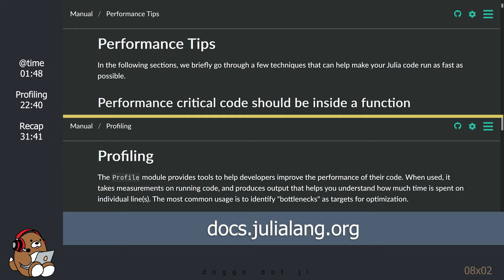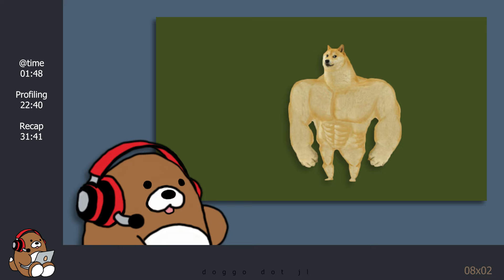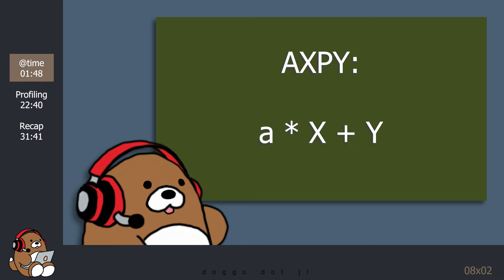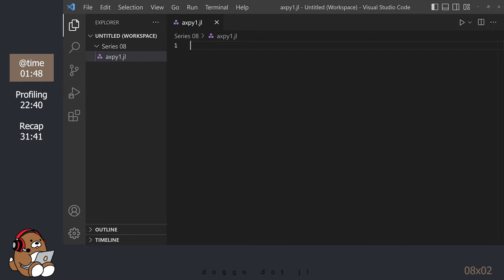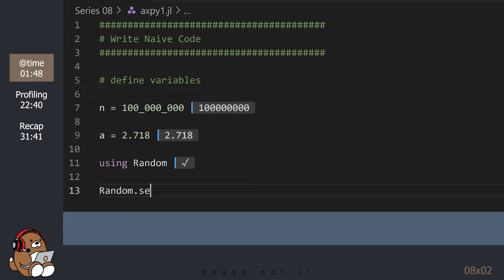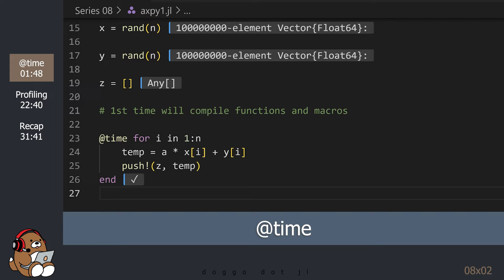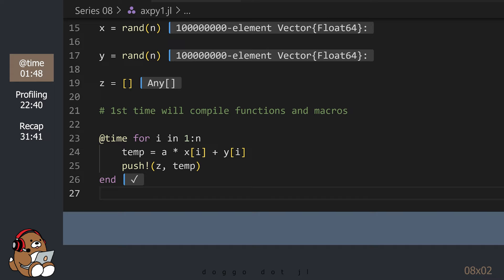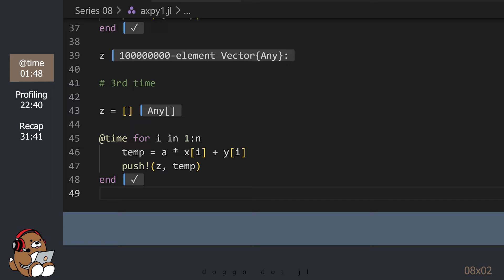[08x02] Julia Performance Tips and Tools | How to use @time, @profile, @profview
In this intermediate-level Julia Programming Language coding tutorial, you'll learn about Julia's Performance Tips and Tools to help you convert your code into high-performance code.
You'll learn how to use the @time macro to measure your code's performance and you'll learn how to use Julia's profiler, both in the REPL and in VS Code.

Series Prerequisites:
Basic knowledge about coding with the Julia Programming Language is required.
Students should also know how to perform basic data analysis and data visualization using Julia.
Students should also be comfortable using Julia in VS Code and Pluto notebooks.

00:00 Intro
00:32 Overview
01:48 AXPY1: Write Naive Code
07:01 AXPY2: Wrap Code in Function
09:54 AXPY3: Use Arithmetic Operators
13:58 AXPY4: Use Broadcasting
16:16 AXPY5: Use Broadcasting + 32-bit Numbers
18:41 AXPY6: Use LinearAlgebra.axpy!() + 32-bit Numbers
22:40 Profiling
31:41 Recap
33:44 Outro

# Julia in VS Code - What's New | David Anthoff, Sebastian Pfitzner | JuliaCon 2022. July 27, 2022. (YouTube video)